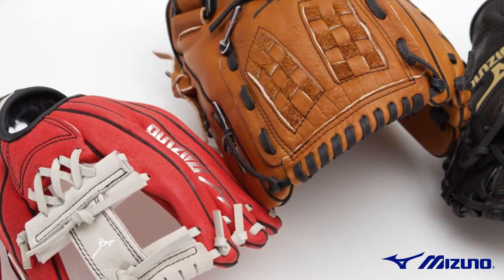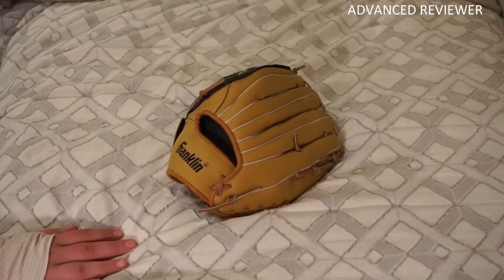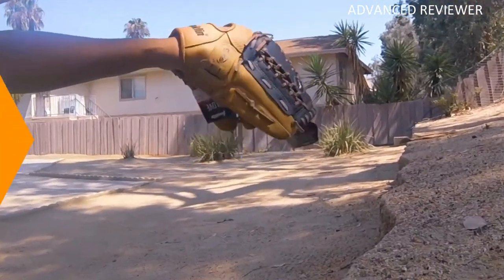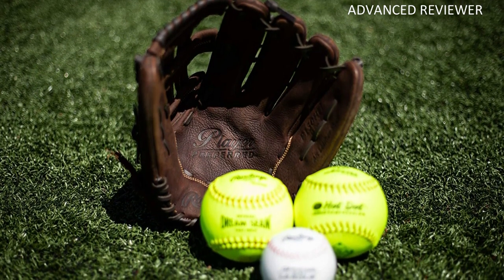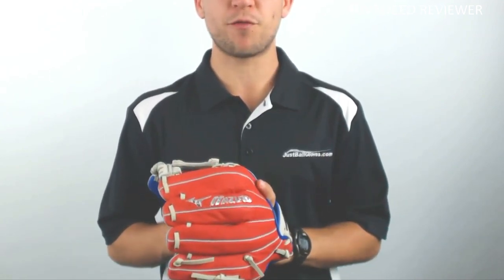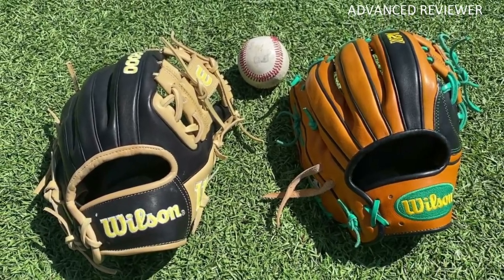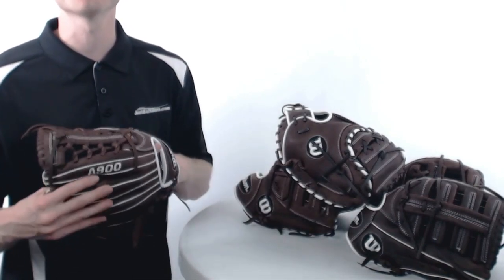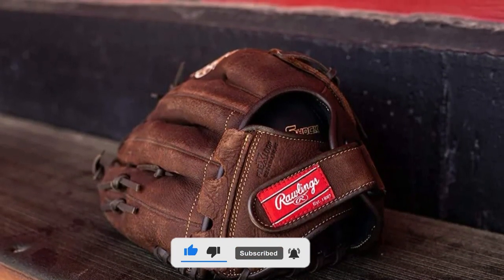Top 5 Best Baseball Gloves 2023 [Don't Buy Until You Watch This]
In This video We recommended the Top 5 Best Baseball Gloves in 2023

▶️ 5. Franklin Sports Baseball Glove

▶️ 4. Rawlings Preferred Baseball Glove

▶️ 3. Mizuno Prospect PowerClose Youth Baseball Glove

▶️ 2. Wilson A2000 Baseball Glove

▶️ 1. Wilson A900 Baseball Glove

→ Advanced Reviewer is a participant in the Amazon Services LLC Associates Program. We earn through amazon associates from qualifying purchases.